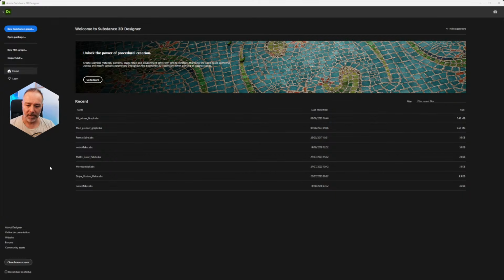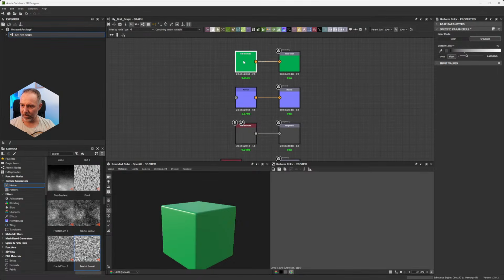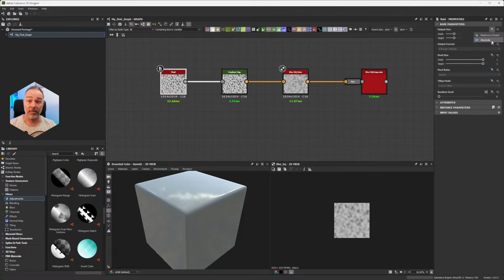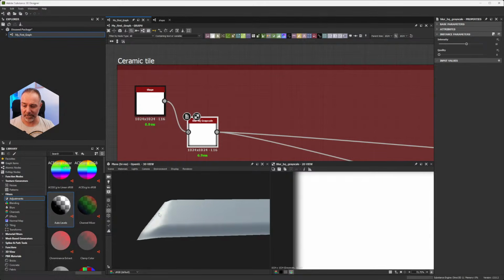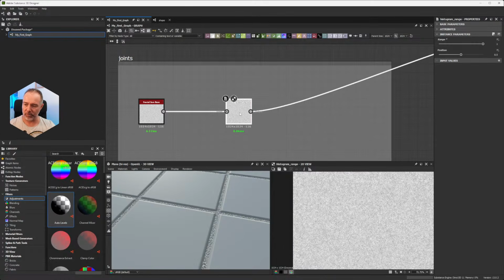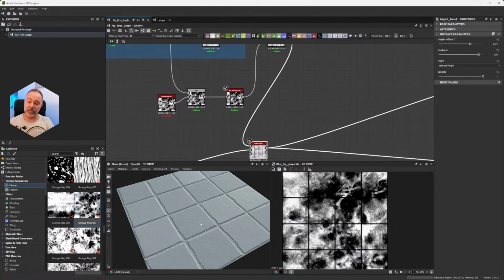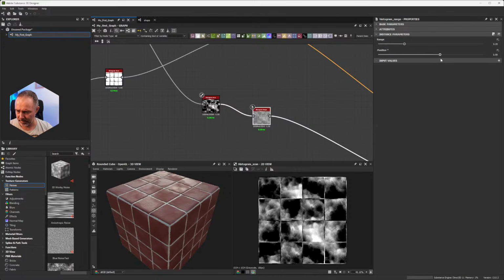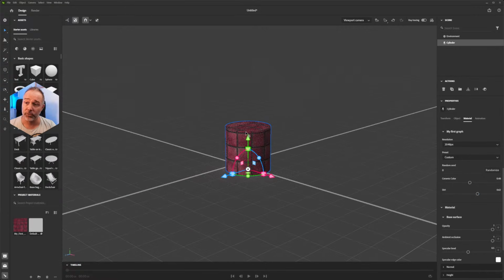Introduction to Substance 3D Designer (CGVinny's Coffee Break #6)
Welcome to CGVinny Coffee break episode 6!

If you're new to substancedesigner , you're in the right place :-) This week we're going over Designer again: the interface, the philosophy behind the software, how to create a first 3d material , and how to expose parameters, to finally export the result.

Have suggestion/ideas to improve the content of my channel?